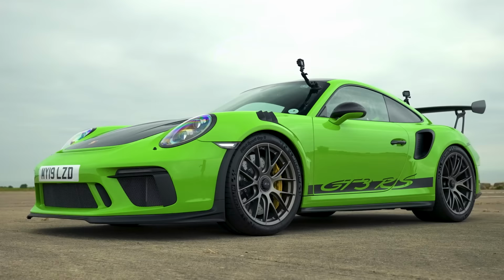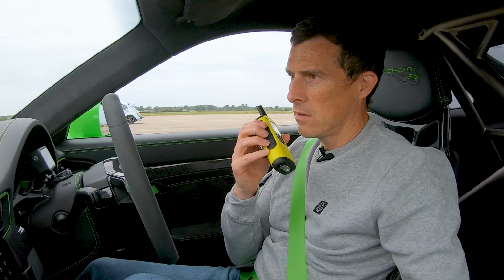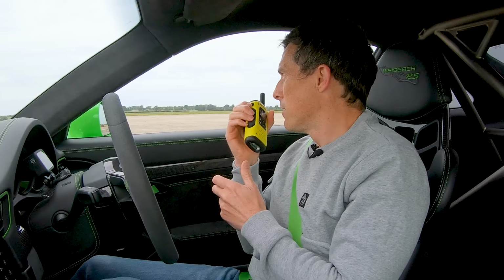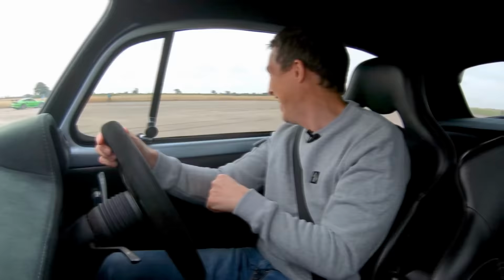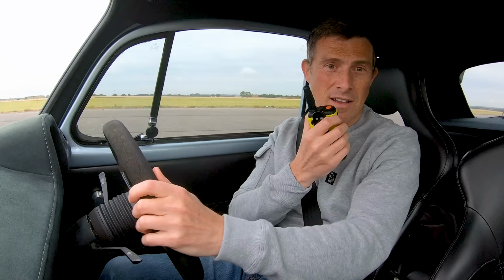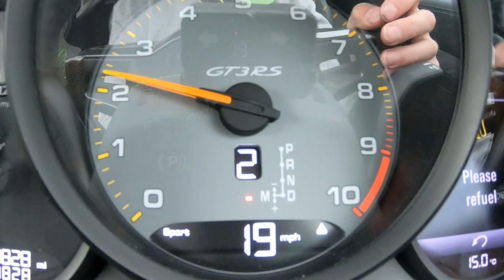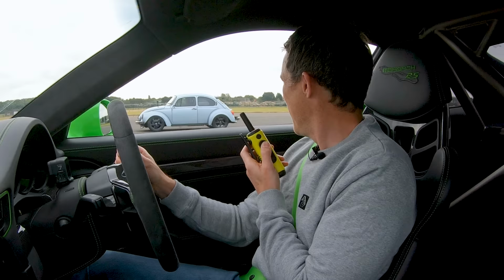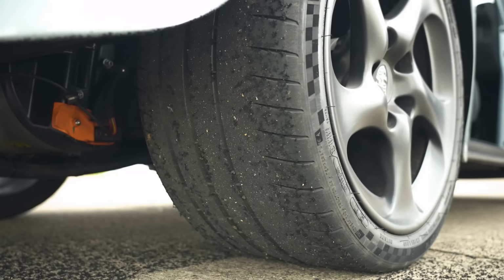Porsche 911 GT3 RS v 450hp VW Beetle?! DRAG RACE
Who’s ready for an absolutely wild petrol v EV drag race?!

Mat’s got his hands on the awesome Porsche 911 GT3 RS and he’s going up against a classic VW Beetle… Which has had the engine ripped out and replaced with a battery & motor from a Tesla Model S!

When it comes to the stats, we need to start off with the Beetle, don’t we? It was originally released in 1972, and thanks to the Model S battery & motor it can put down 450hp & 675Nm of torque! It’s still pretty damn light, weighing in at around 1,050kg.

As for the Porsche, it’s certainly got the power advantage over the VW, with its 4-litre naturally-aspirated flat-six producing 520hp & 470Nm! It’s a fair bit heavier though, tipping the scales at 1,430kg.

So will electric power prevail? Or will the Porsche leave the Beetle in its wake? There’s only one way to find out… LET’S RACE!